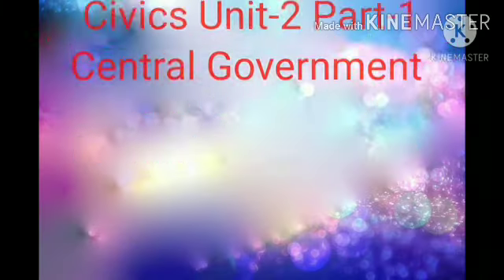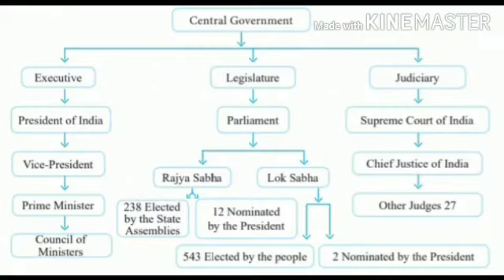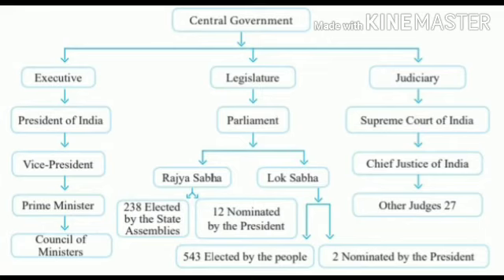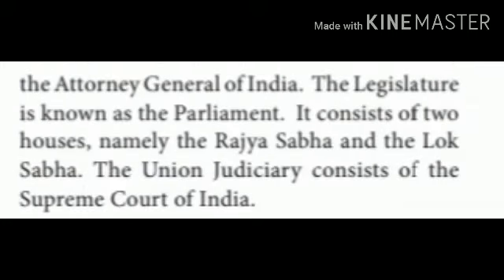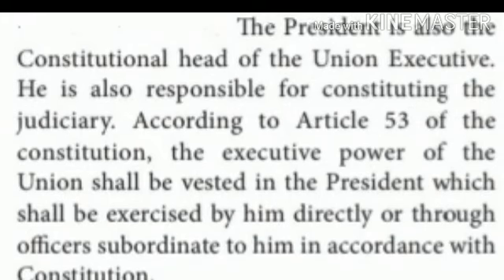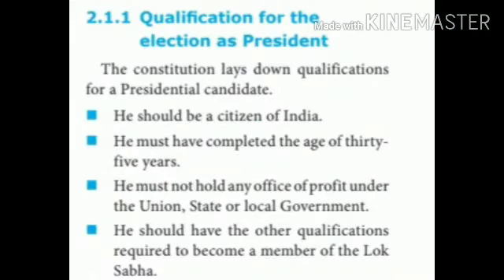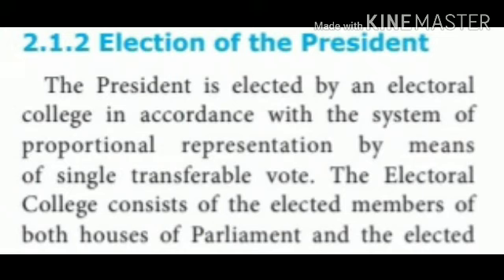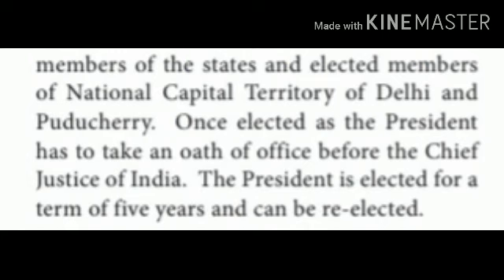X Std Civics - Central Government (Part - 1)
X Std
Civics
Unit 2 - Central Government
Part - 1